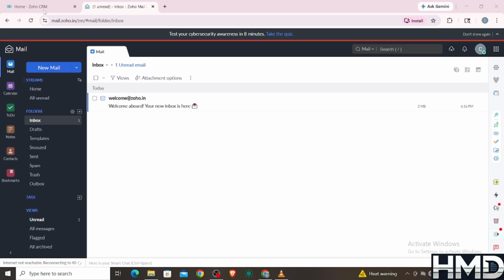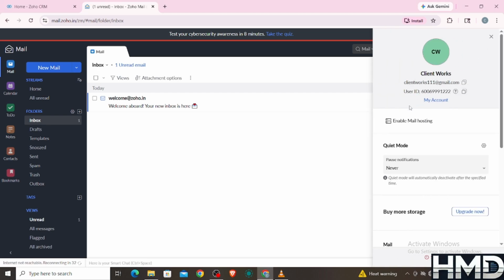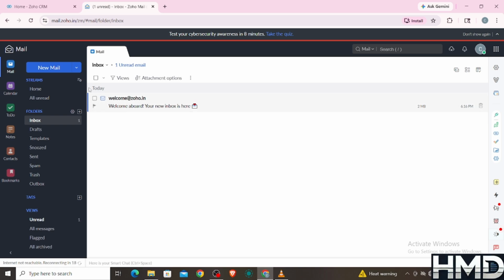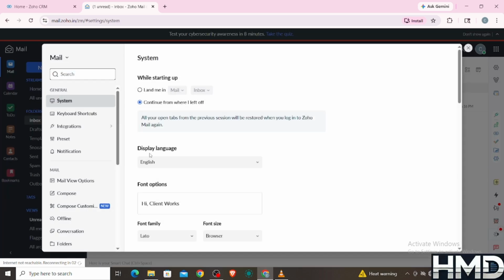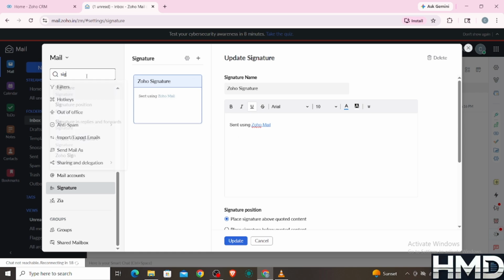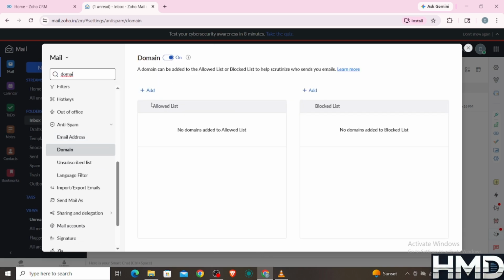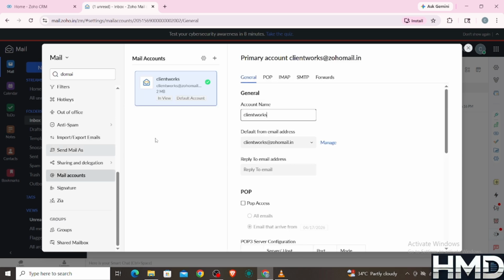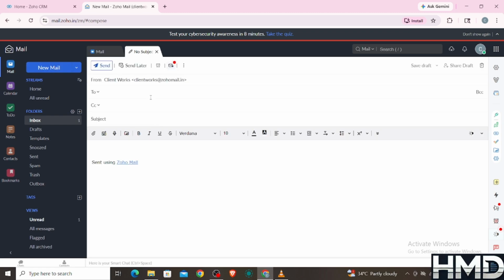How to Set Up Zoho Mail in 2026 – Complete Beginner Setup Guide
Setting up Zoho Mail correctly from the start ensures your emails are delivered reliably and your inbox is organized the way you need it. This tutorial walks you through the complete Zoho Mail setup process, from creating your account and verifying your domain to configuring SPF, DKIM, and DMARC records for maximum email deliverability. We'll also show you how to set up your inbox on mobile and desktop email clients. Follow this step-by-step guide and get your Zoho Mail account fully set up and ready today!